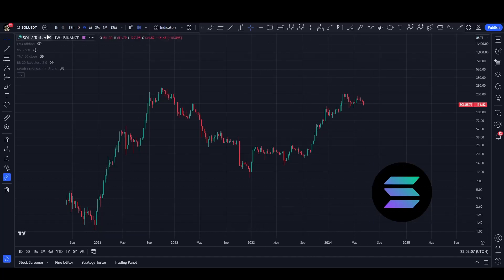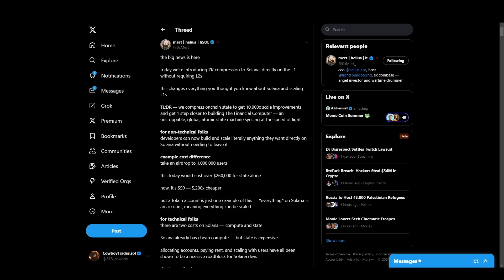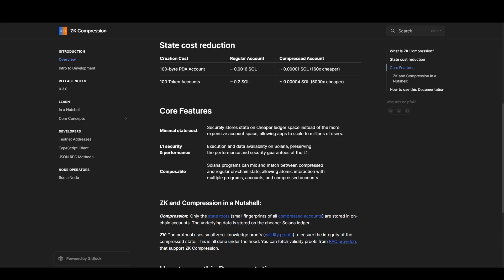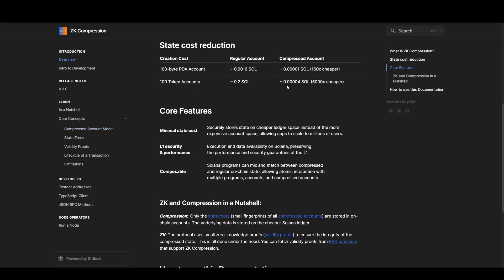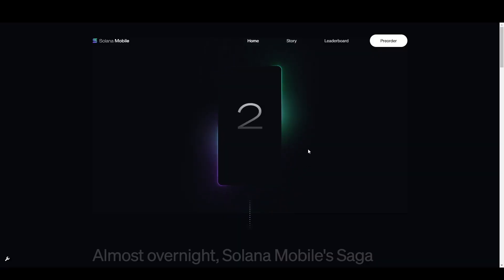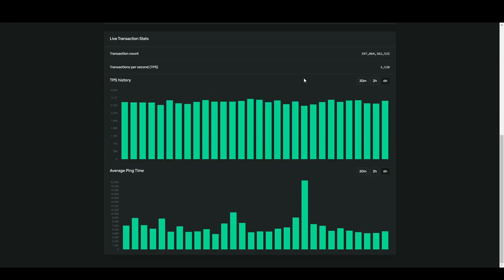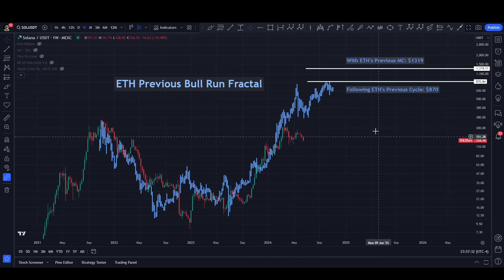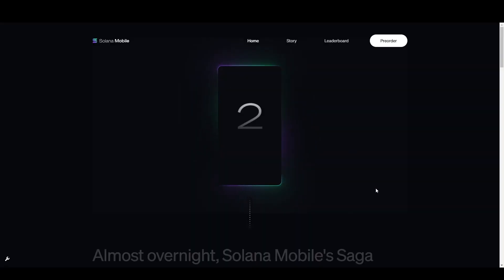Solana Just Got Even Better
Solana Just Got Even Better - SOL ZK Compression Upgrade Explained

Chapters:
0:00 Intro

0:38 ZK Compression Upgrade
2:34 Firedancer Incoming
3:45 Solana Chapter 2 Mobile

4:19 Support The Channel!

Bitcoin Tip Jar:
bc1q3cp98e9vjwhrvwaj9mg2mpw4ux45f2h5zvx2yw

Solana Phantom Wallet Tip Jar:
EJJinRXYXWnWvihYpYoBYcR53A88zCcLnZHGUAHbA2EN